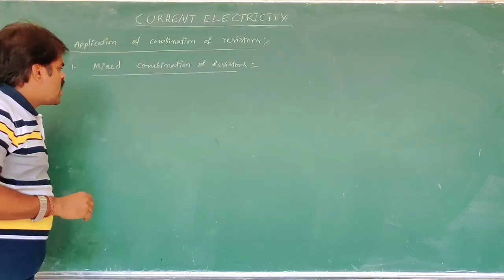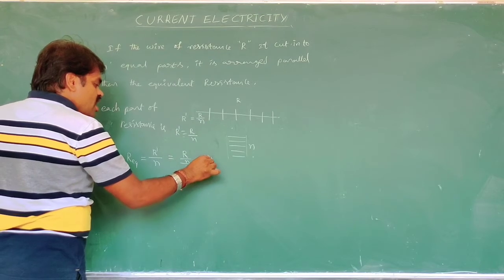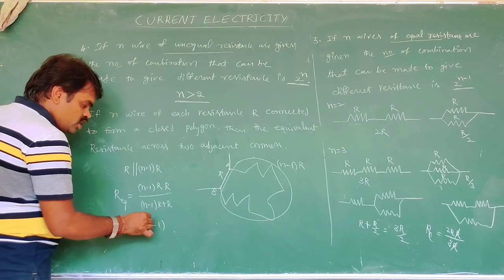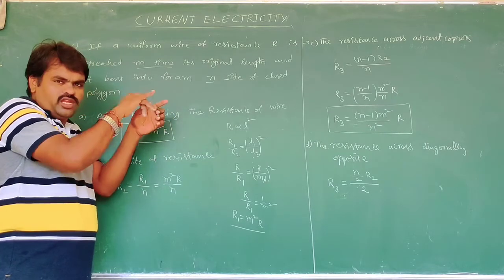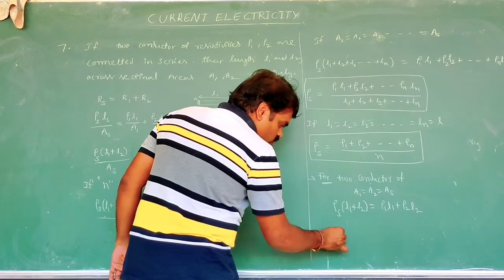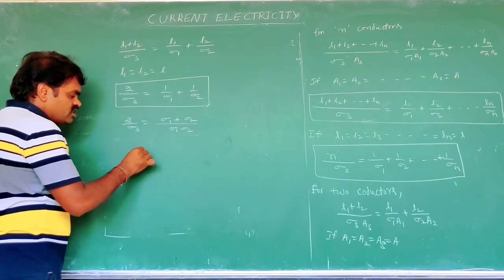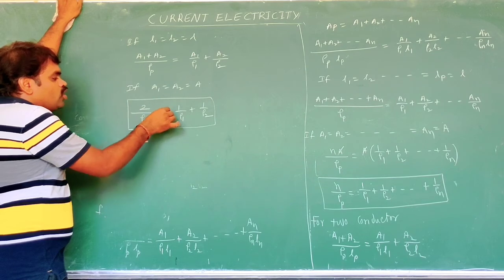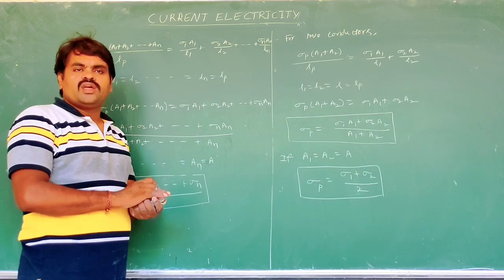CURRENT ELECTRICITY-PART 2/2 *CLASS 12*//Mahi Sir//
Applications of Combination of resistors